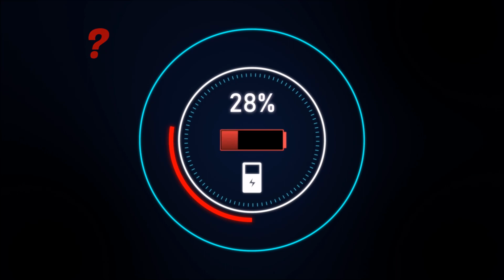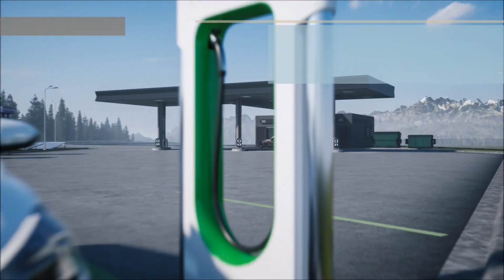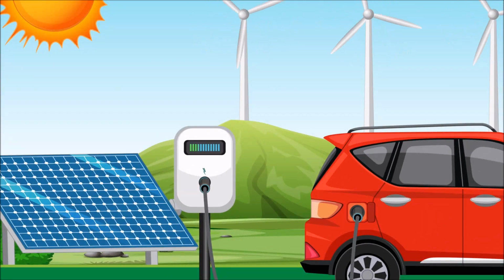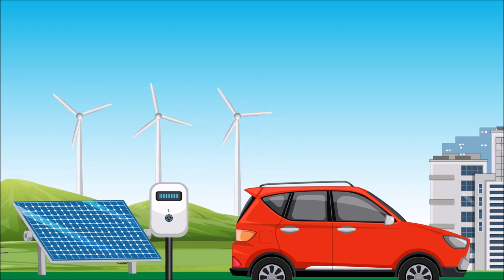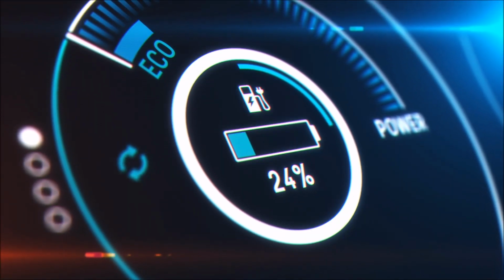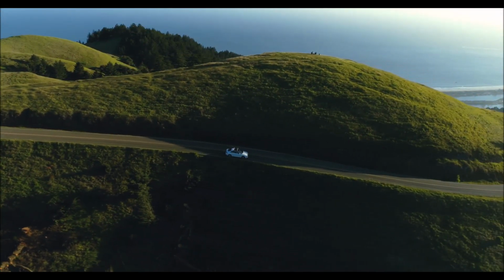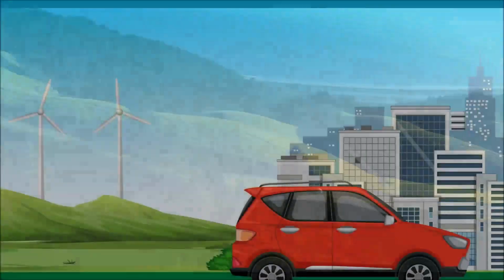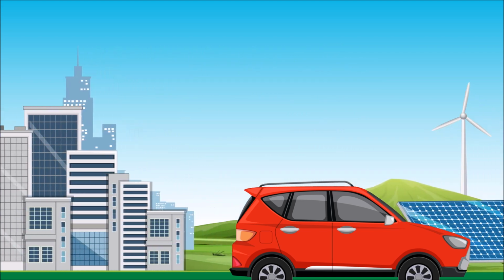Chrysler 2023 Voice Over Reel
This is Javon Anderson voicing a new voice over for the 2023 EV Charging Cars!